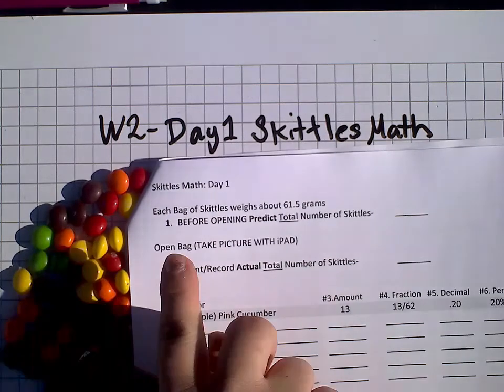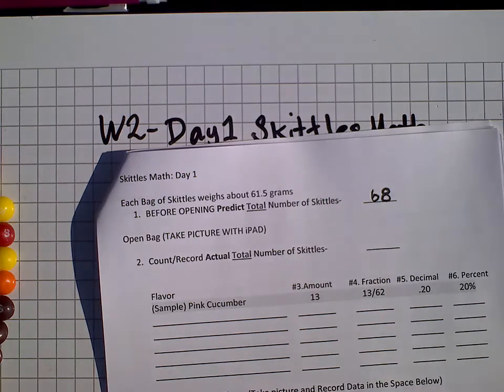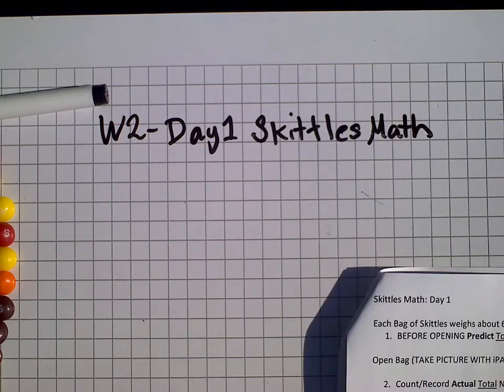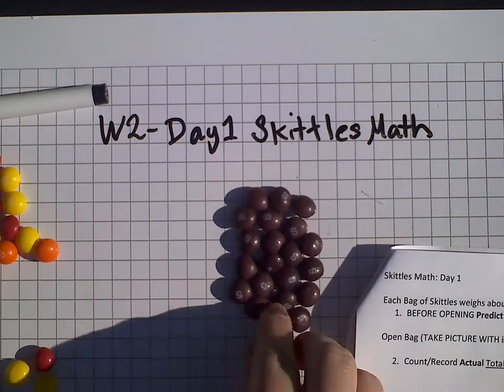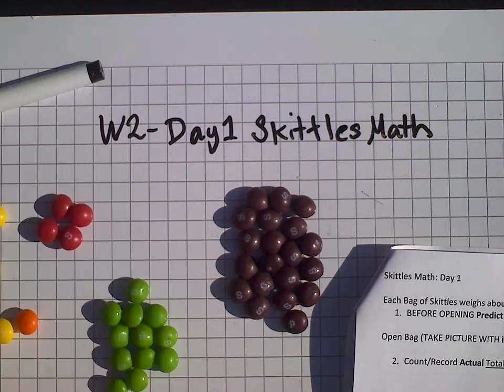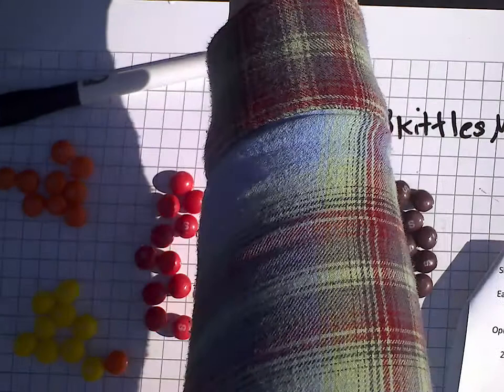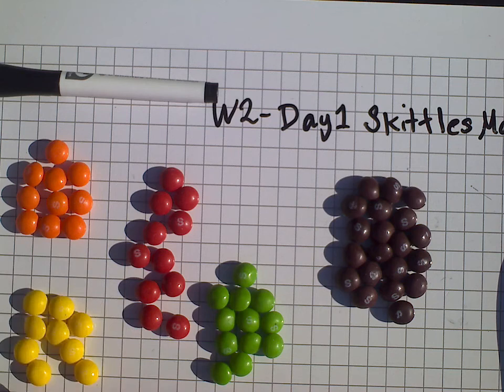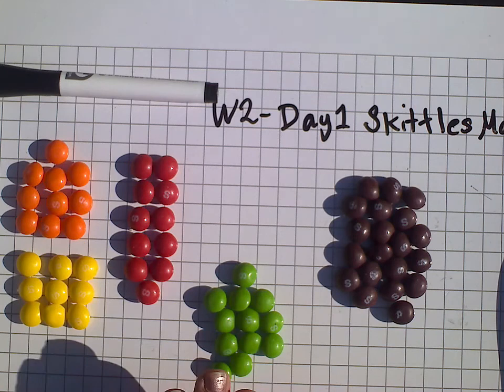Skittles Math Video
Here is my modeling of doing the Skittles Math. Enjoy your treats and have a sweet day! Miss you all so much.